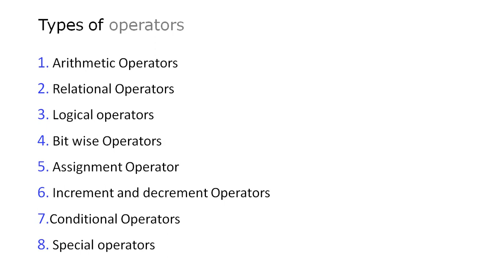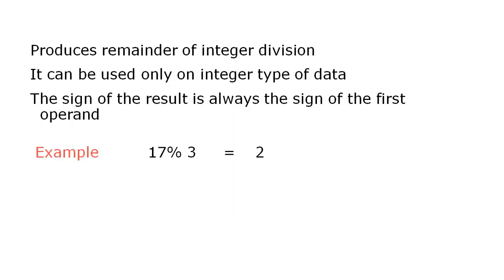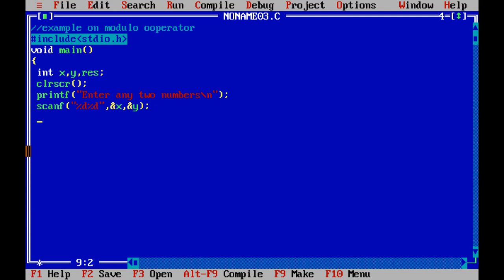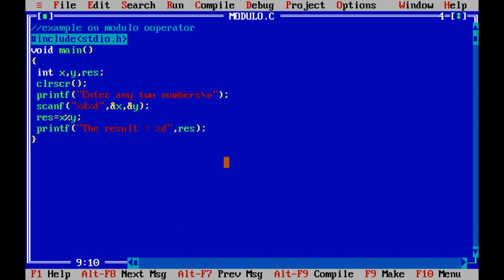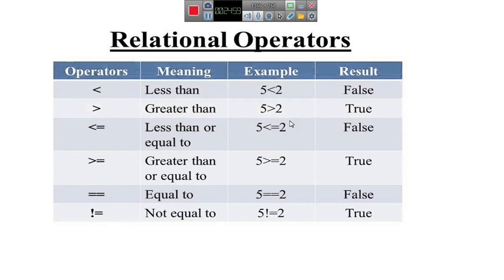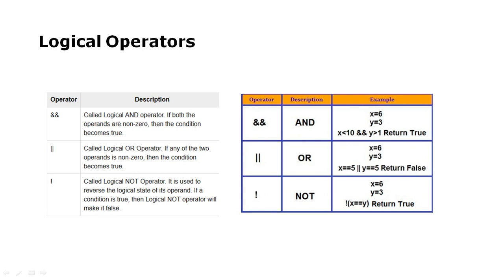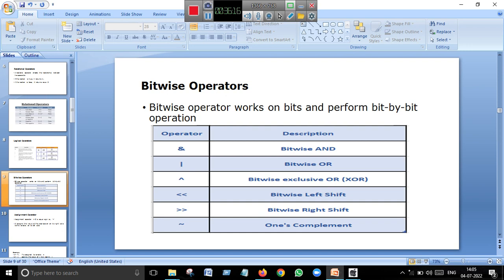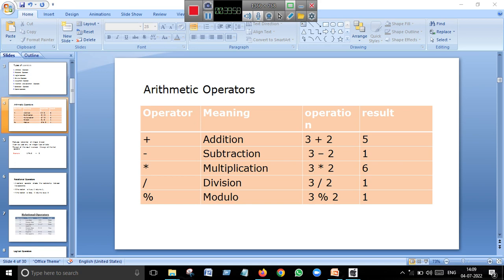C 21 CS 205 2 10